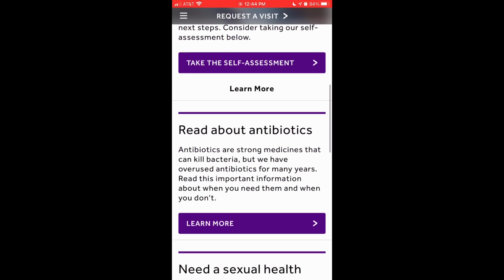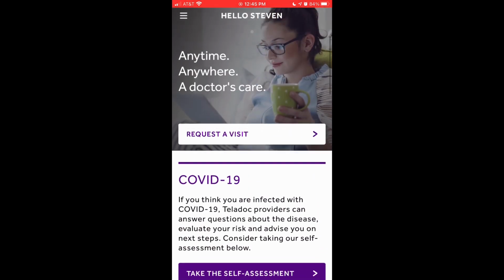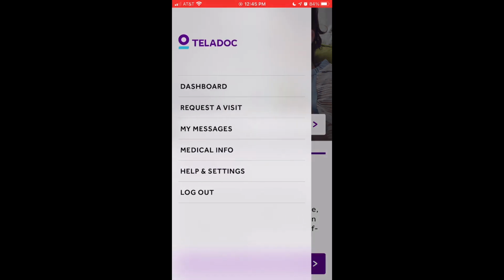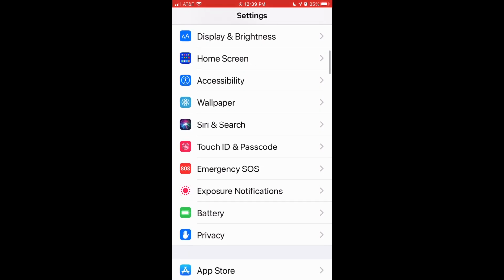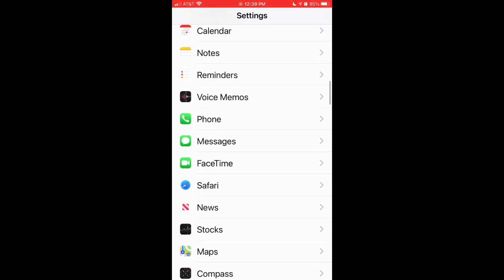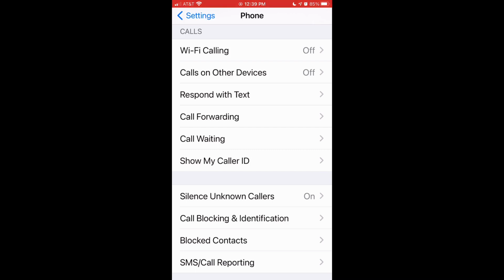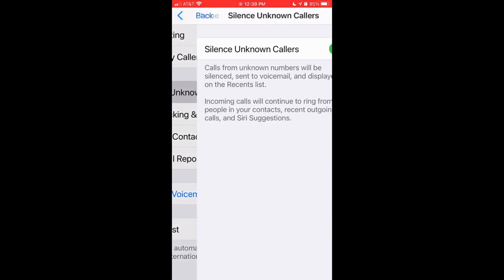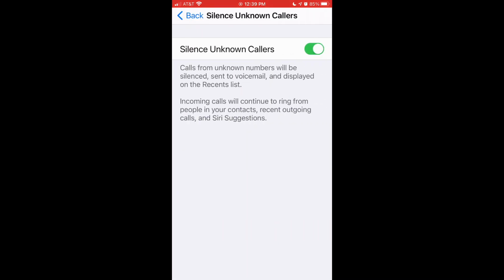Silence Unknown Callers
Silence Unknown callers. Today’s video shows you how to turn off the silence unknown callers function for an Apple iPhone using iOS. With iOS 13 and later, you can turn on Silence Unknown Callers to avoid getting calls from people you don't know. But this can be a problem sometimes. I scheduled a Teledoc appointment today and the doctor tried to call me. Unfortunately I was unable to answer the call twice even though I tapped on the pop up. It’s fast and easy to turn this function off.

Simply go into settings and find your phone settings for your iPhone. Next; scroll down until you find, “Silence Unknown Callers”. Select, “silence unknown callers”. Simply tap on the green switch to turn this function off.

Don’t get me wrong, I do love this function. I normally keep it on. I was shocked that even though I tapped on the pop up which stated, “silenced call”, I wasn’t able to answer the phone call at all. We should have that option don’t you think? Leave your comments about this topic. I’d really love to hear from you all. 😊